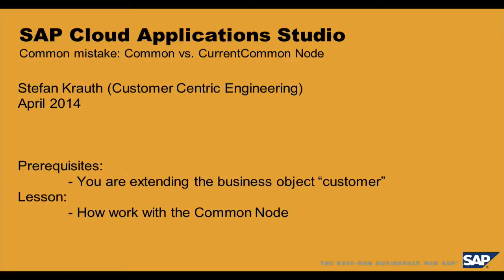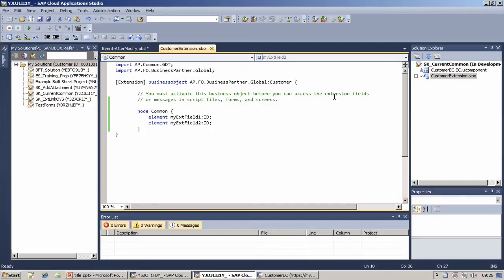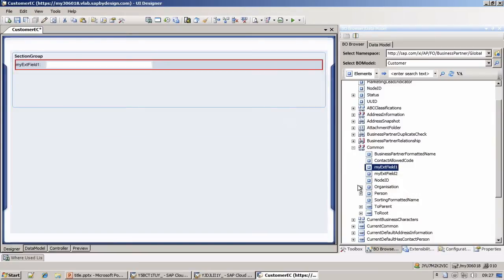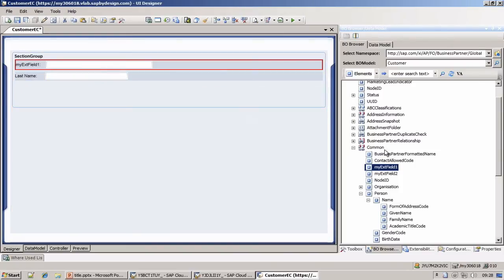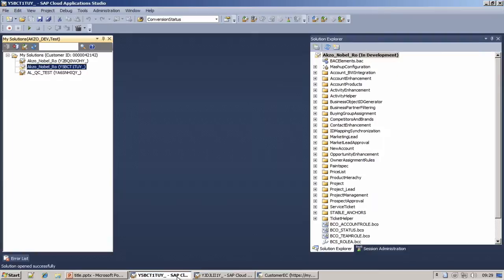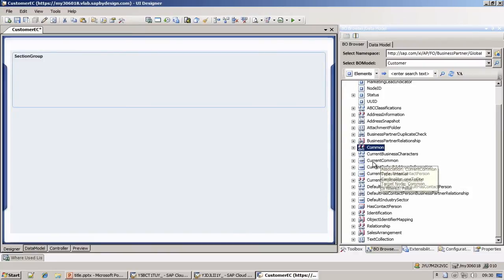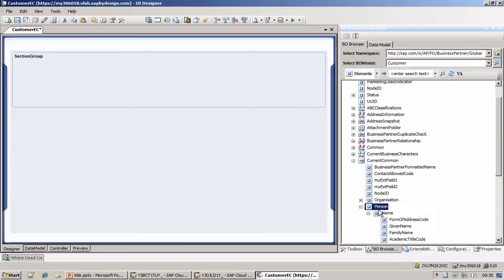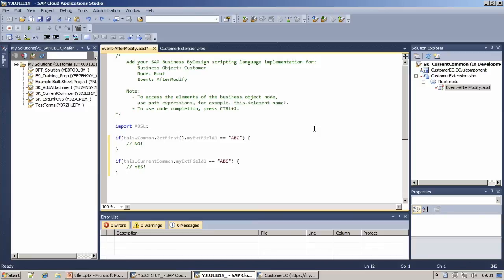Cloud Applications Studio: Common vs. CurrentCommon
In this video, I explain why we define fields on the BusinessPartner Common Node, but always use them using the CurrentCommon Node.

Note:
The time dependency is exposed in C4C only on the Employee Business Object. However all Business Objects that use the BusinessPartner (Employee, Customer, BusinessPartner) are technically using the same concept.